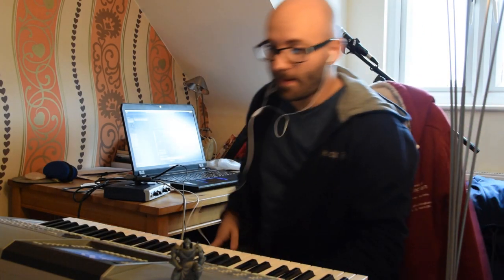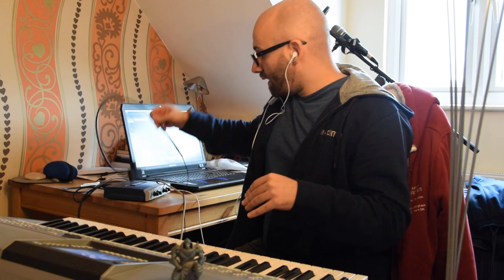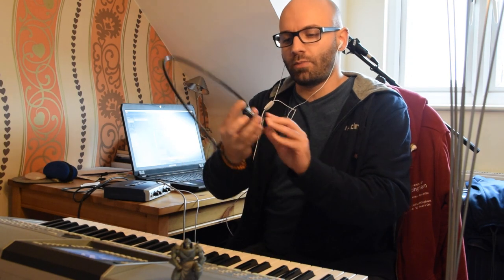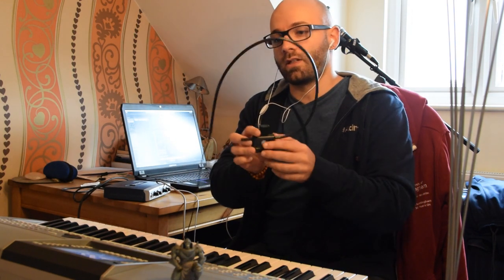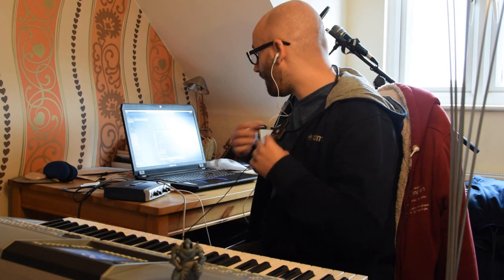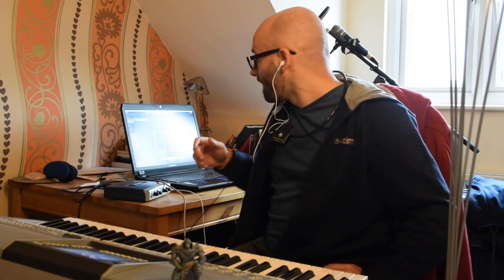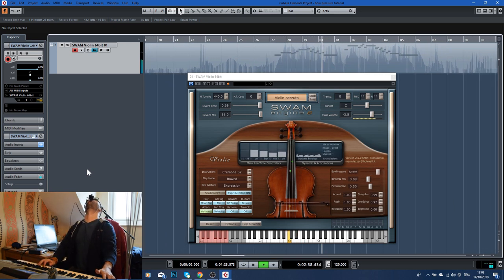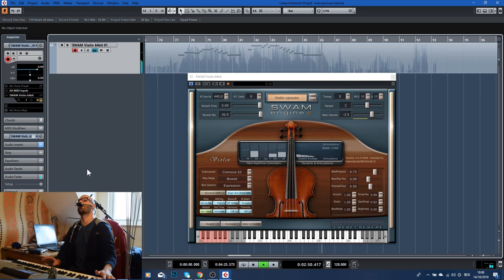SWAM Violin tutorial/demo (Bow pressure)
In this video I demonstrate how Audio Modeling SWAM string instruments can have their bow pressure altered in real time while playing. For this video, I use a TEC breath controller for this purpose, but any other MIDI device can be used.